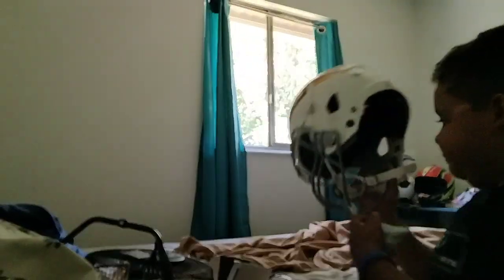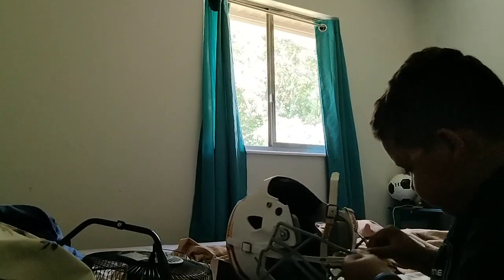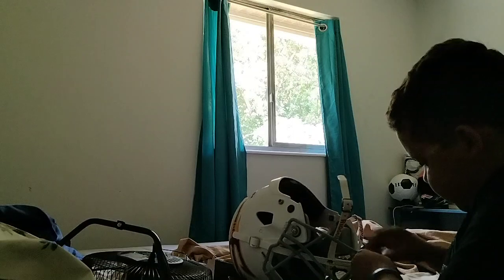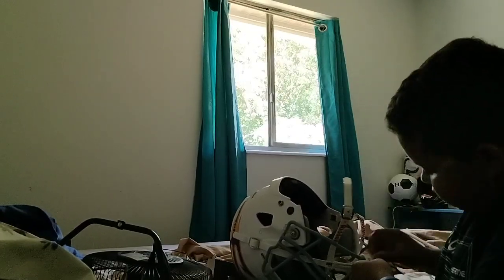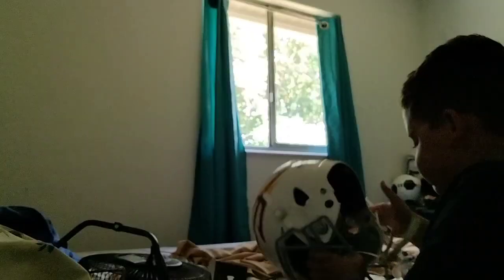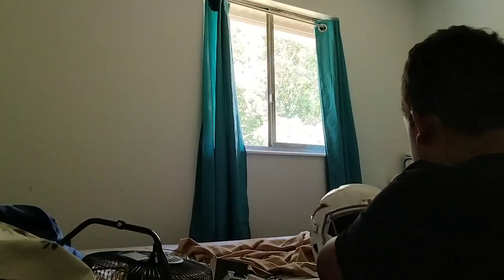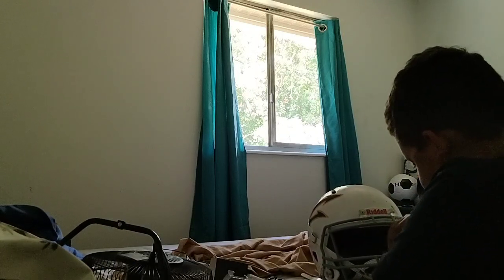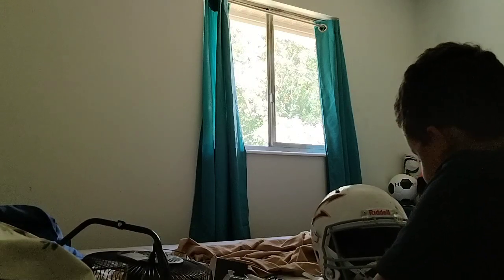Unboxing the battle oxygen mouth guard/piece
What's up guys how yall doin unboxing the oxygen mouth guard/piece have a good day guys.